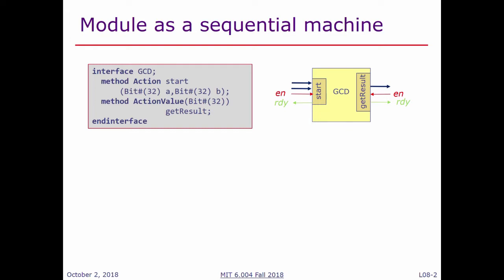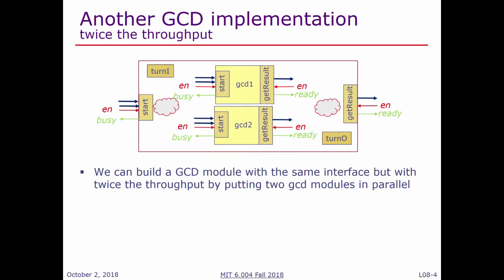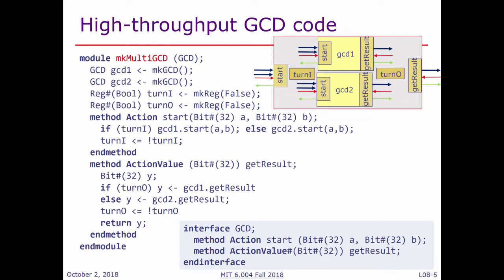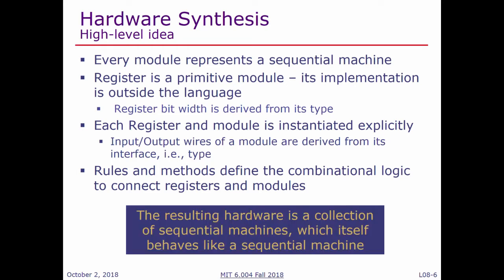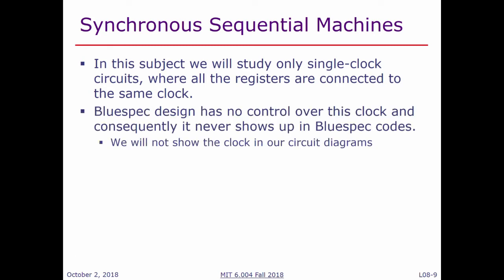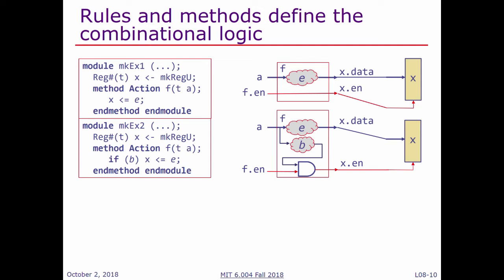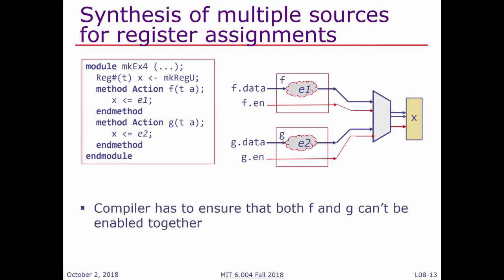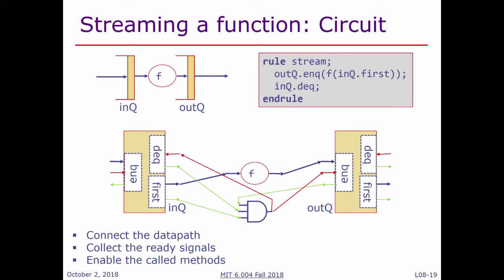MIT 6.004 L08: Hardware Synthesis from Bluespec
Lecture 8: Hardware Synthesis from Bluespec